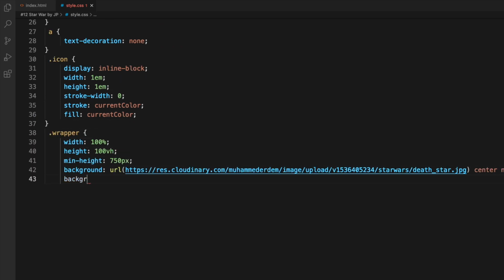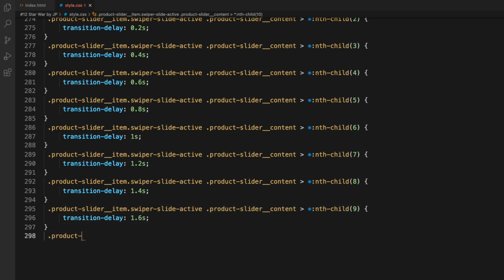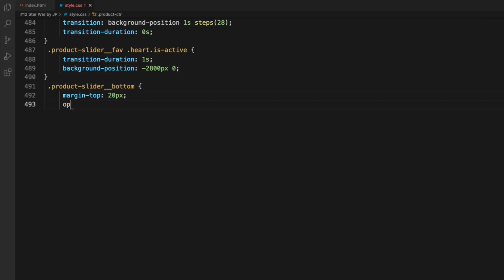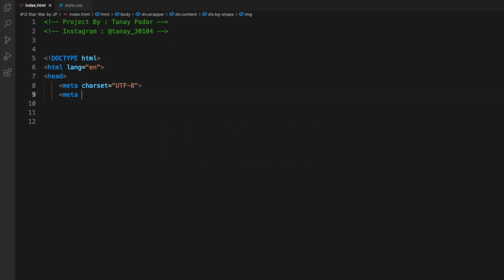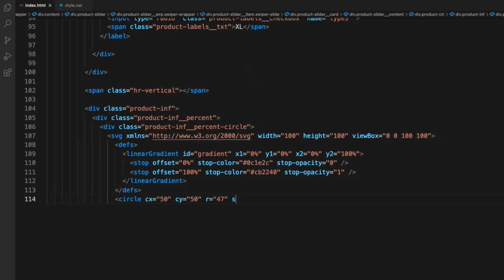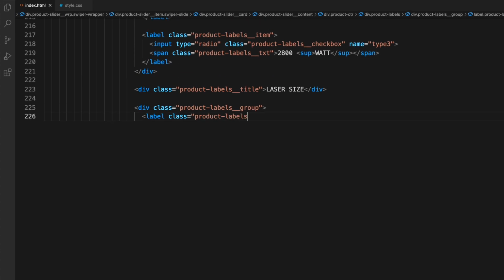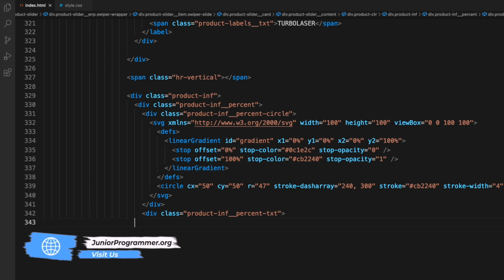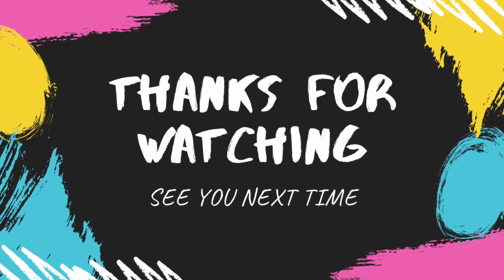Create Star War Product Page Using HTML , CSS & JS | after effects star wars | lego star wars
Hey Buddies,
Here is your New Video of HTML, CSS & JS. Hope You will enjoy it !!

⏱Time Stamps⏱
0:00 | Intro
0:25 | CSS File
7:55 | HTML File
15:37 | JavaScript File
16:20 | Output

🏷Tags🏷
force lightning tutorial lego star wars light up lego austrian lego fan after effects star wars css animation ui design color grading tutorial lego star wars force lightning tutorial austrian lego fan after effects star wars